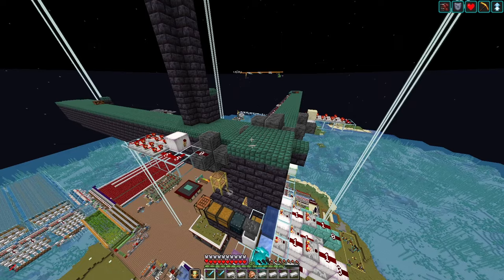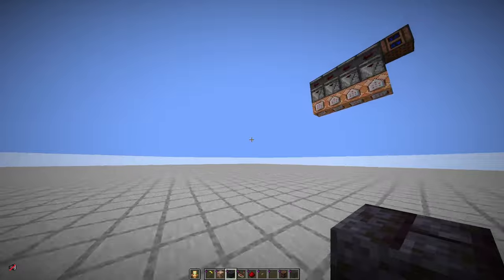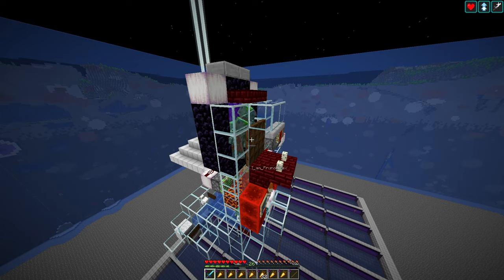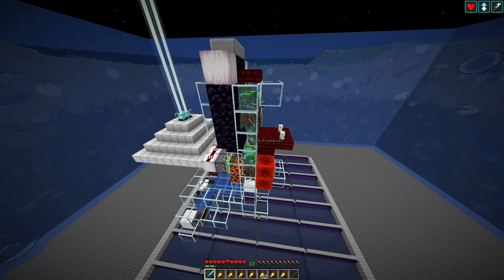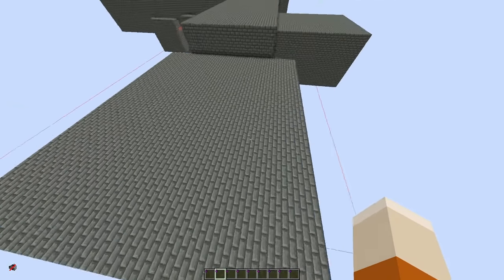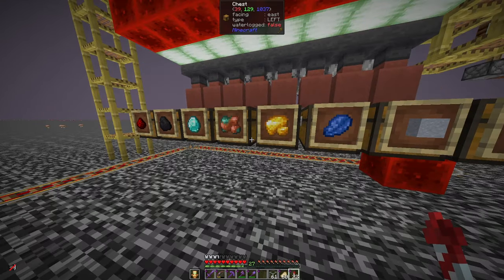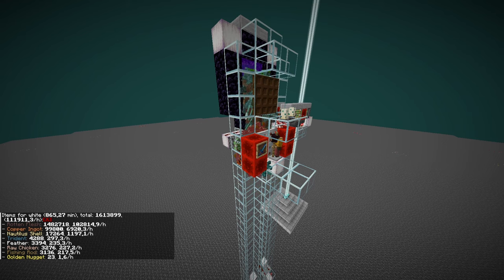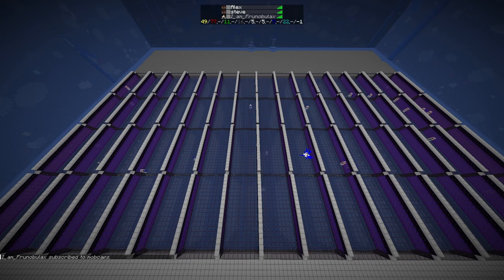Copper&Trident farms in MC 1.21.3 (Minecraft Java 1.21.3+)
Reinforcement based copper farms are broken in the most recent version of Minecraft (1.21.3), and I don't think they can be salvaged. This video explains why they are broken, and gives alternatives how you can still farm copper efficiently.

If you want renewable copper, you can build a traditional trident/copper farm but rates will be capped at around 800 copper ingots/h. Much faster farms can be built in large river biomes in perimeters, the 2-player farm presented here in the world download gives almost 7000 ingots/h (4500 in the singleplayer version). But rates can be higher or lower depending on the size of your farm (size of the river biome).

Honorable mention is a quarry, whose primary purpose is not copper production but that might satisfy your copper needs, especially if you drive it through a trial chamber.

Notes:
* The changes in the item pickup system in the latest snapshot (see Xisumas video, might solve the issue with the "eternal" tridents, eliminating the need to push in the 2 blocks in the kill chamber for 20 seconds. But it still can't hurt to build this :)

Chapters
0:00 Reinforcement based farms are dead
4:28 Quarries
6:51 Traditional trident farms
8:30 Perimeter copper/trident farms
10:27 Drowned farms are SLOOOOWWWW
12:28 Basic farm layout
13:23 Kill chamber
15:24 Singleplayer version